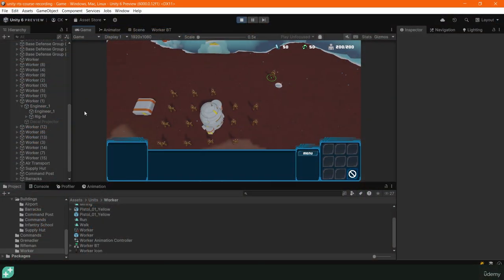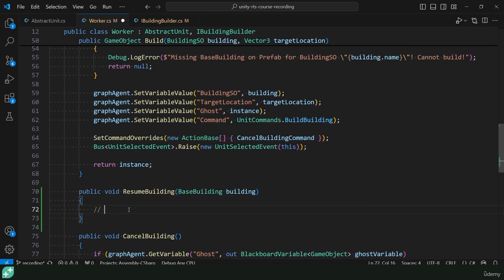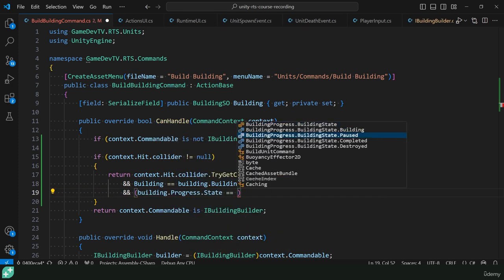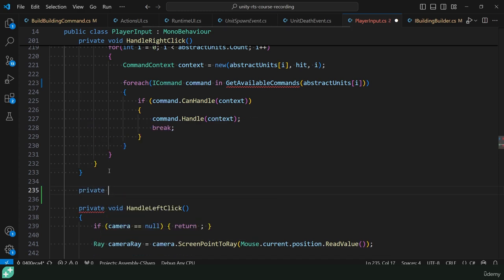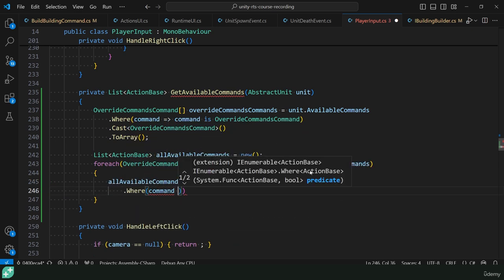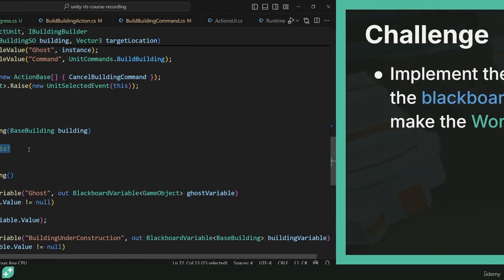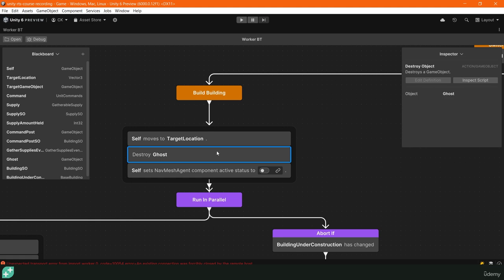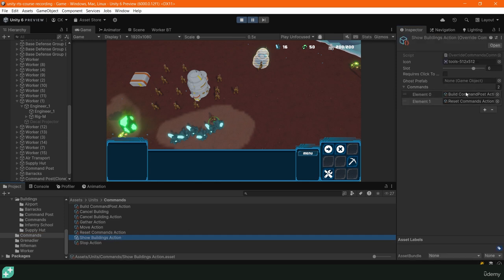13 Resume Building